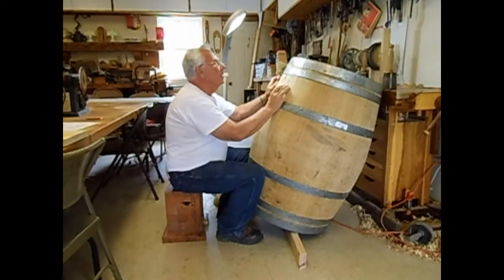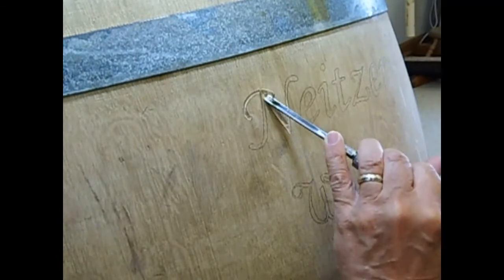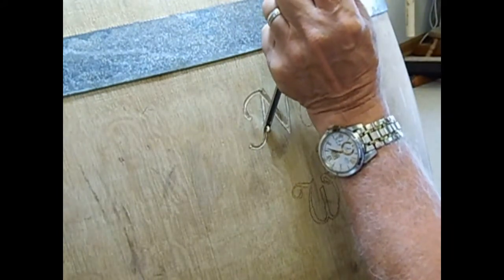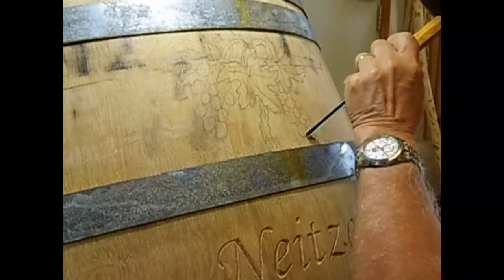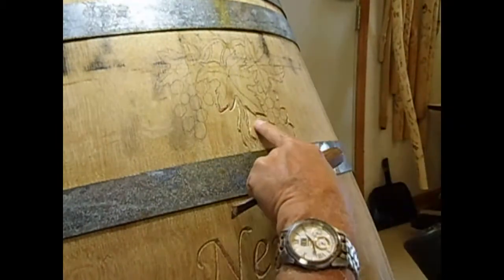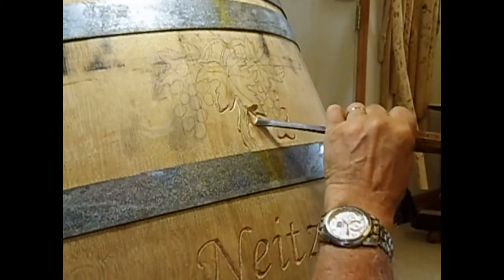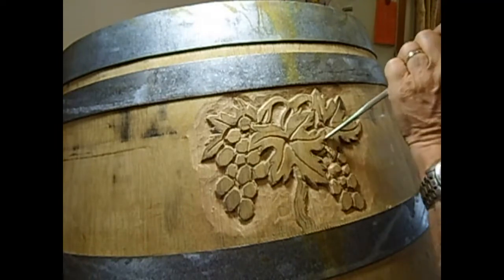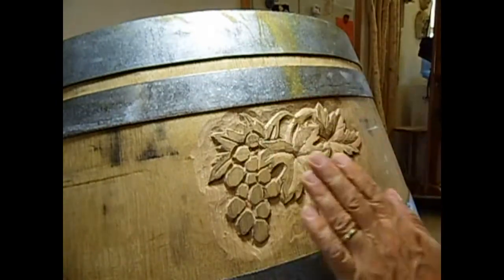Wine Barrel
Carving a white oak wine barrel using traditional woodcarving chisels and mallet.